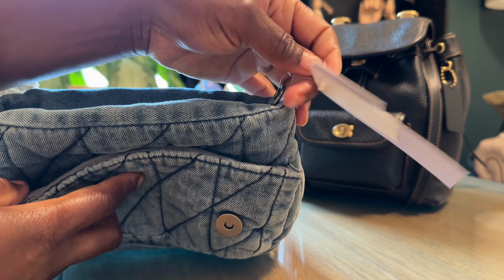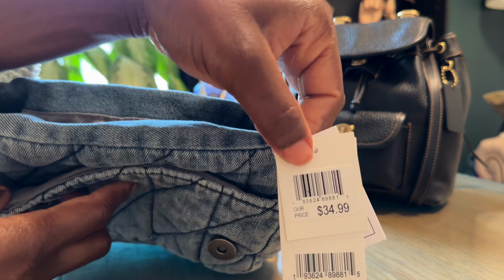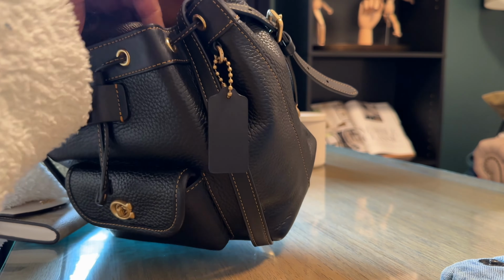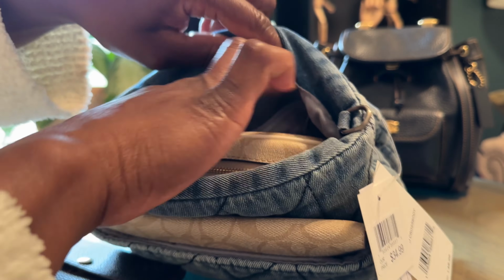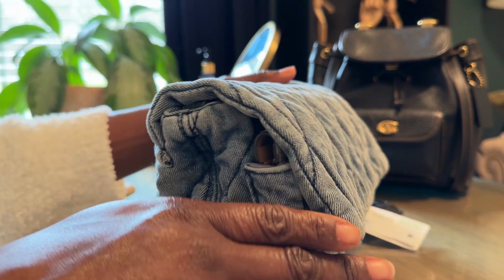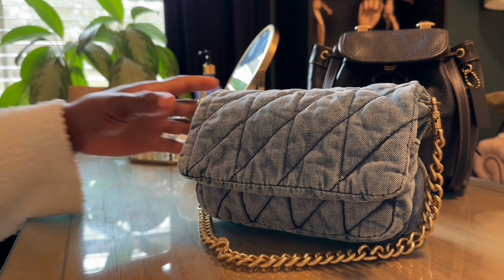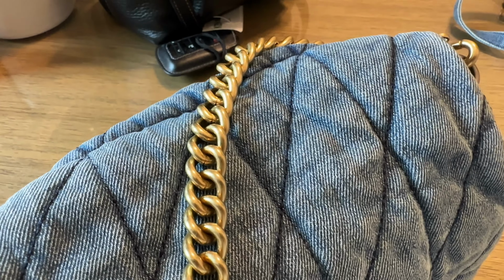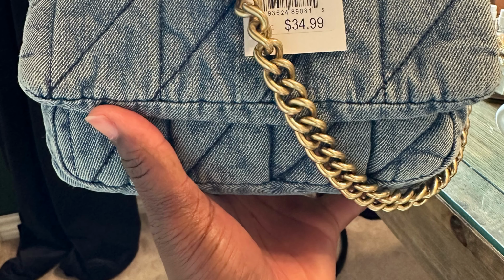Coach Quilted Denim Tabby 20 Alternative | Steve Madden Bag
If you wanted to get your hands on the new denim handbag from Coach but you don’t want spend $400 then Sis, you need to check out this $34 alternative from Steve Madden.